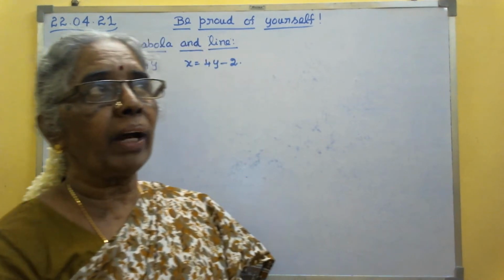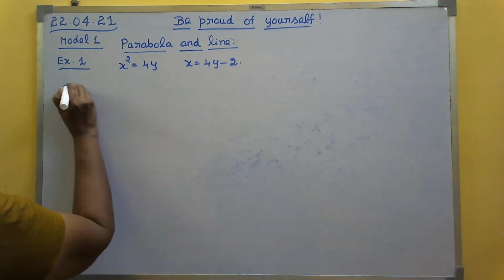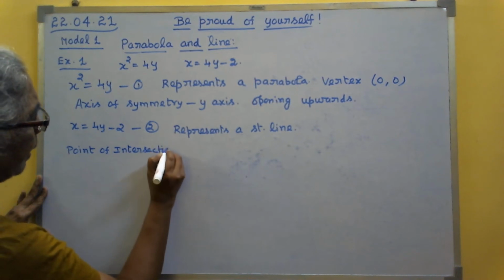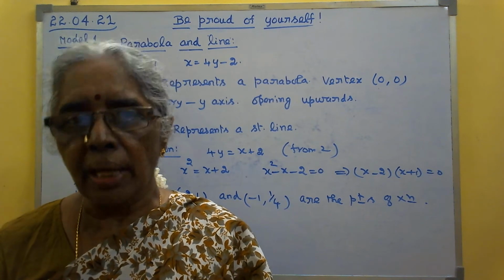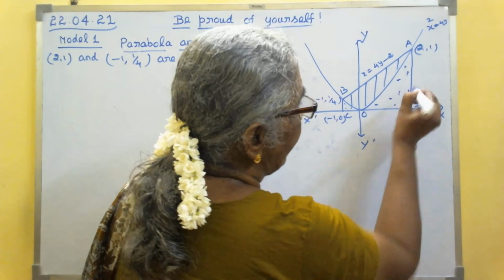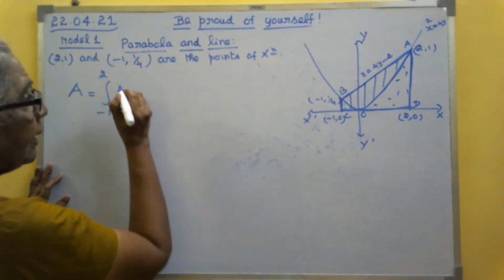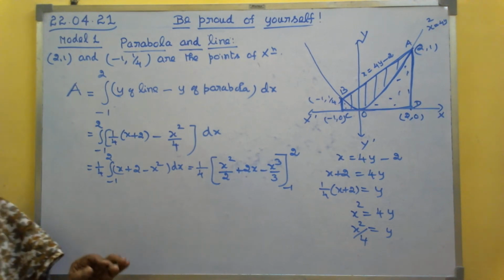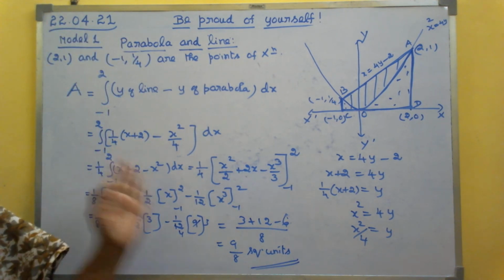AREA BETWEEN A PARABOLA AND A LINE USING INTEGRATION -- ( 1 )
MODEL 1 : AREA BETWEEN A PARABOLA AND A LINE :
All steps are explained in detail. For any clarifications write in the comments section.